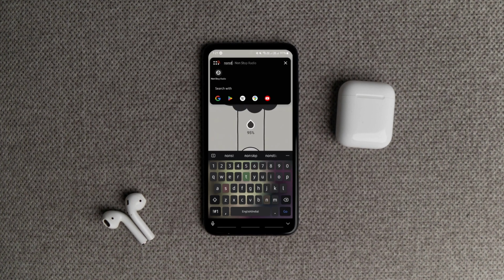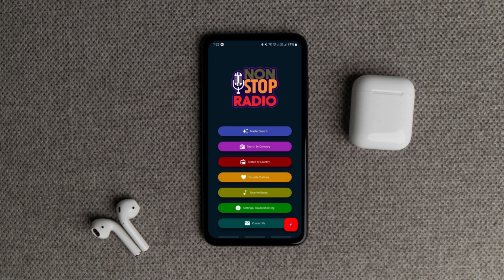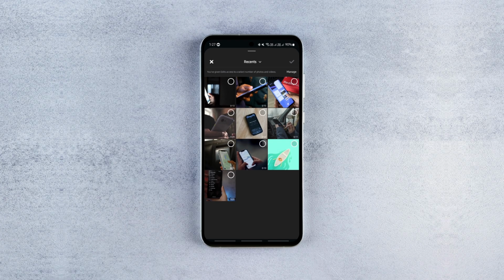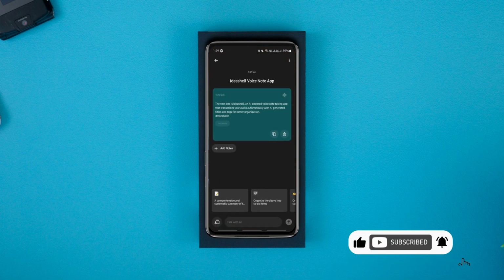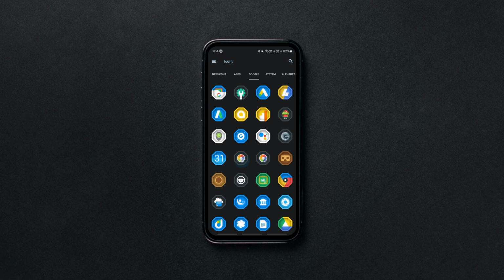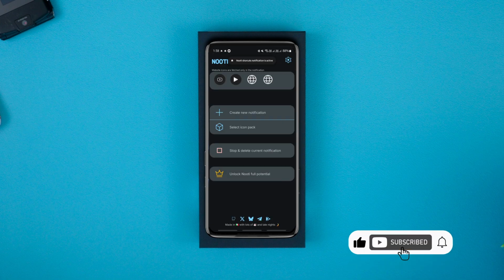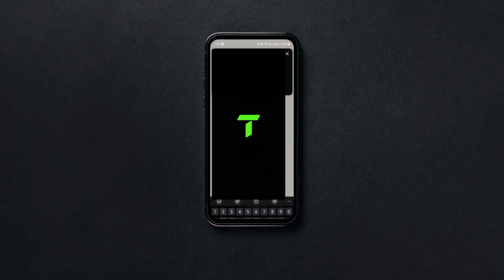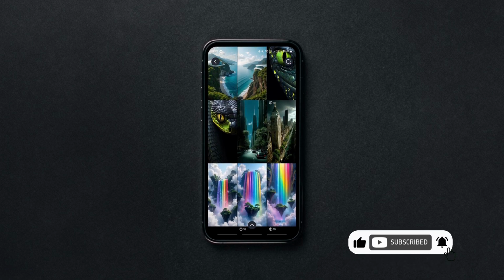Top 7 Best Android Apps to Try in May 2025!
Looking for the best Android apps for 2025? | Want to try New Android apps in May 2025? I've got you covered. In this video, I bring you the top five best new Android apps you must download in 2025. The video covers Android apps of multiple categories such as productivity, entertainment, music, and customization. All apps are hand-picked based on their functionality and ease of use.

0:00 Access thousands of radio stations worldwide for free!
0:39 A brand new free alternative to Capcut!
1:24 A smart AI powered voice notes app!
1:59 A unique, colorful Icon Pack!
2:25 Pin your most accessed apps, websites and contacts in your notification bar!
2:54 An amazing way to not miss alarms!
3:18 A stunning wallpaper app!